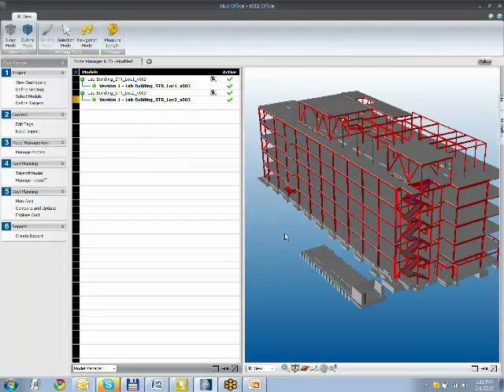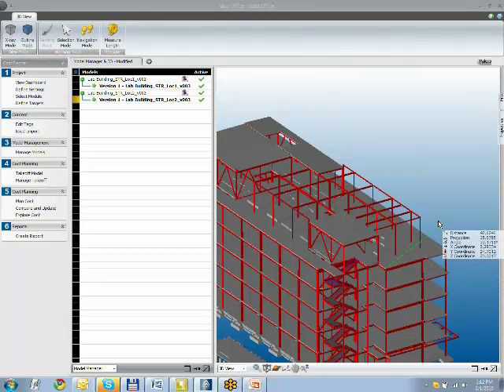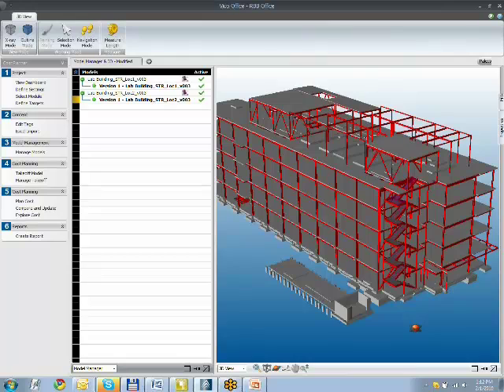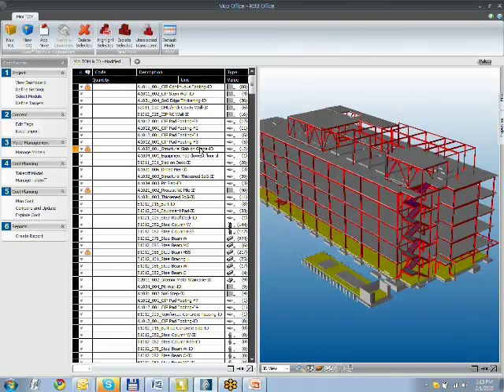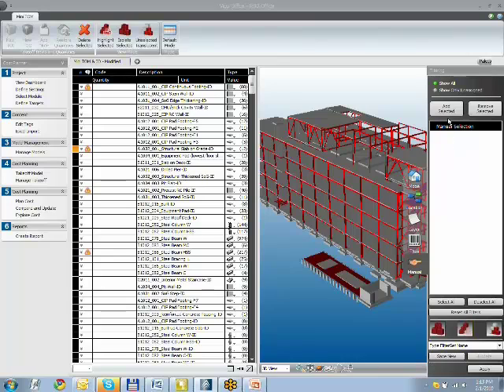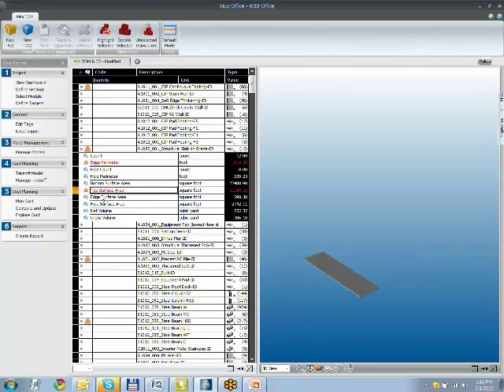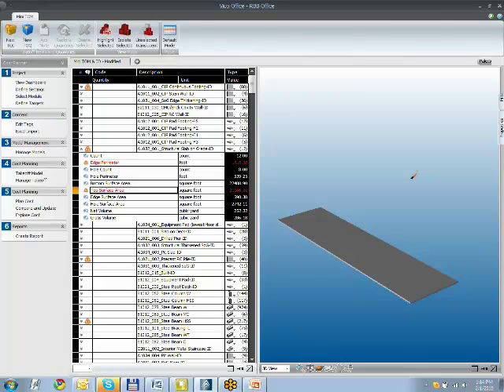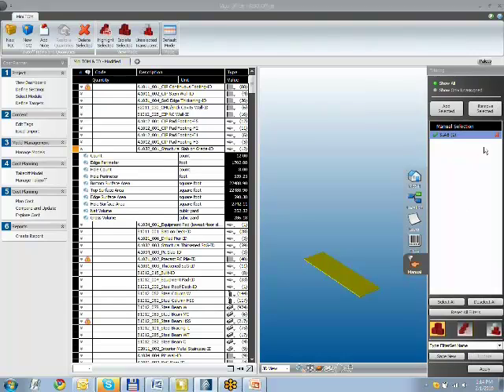Manually Update Missing Quantities with Vico Office Takeoff Manager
Vico Office Takeoff Manager understands that not all BIM elements will be modeled correctly. The user can quickly filter on missing quantities, interrogate the model, and manually add missing quantities.